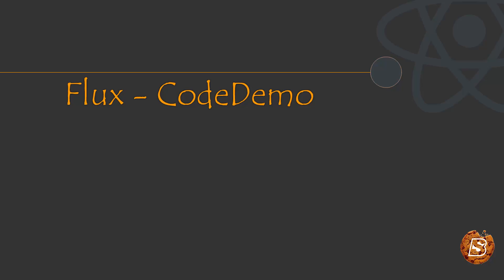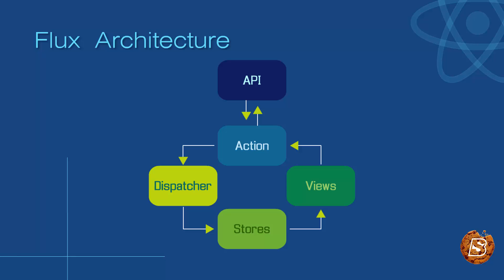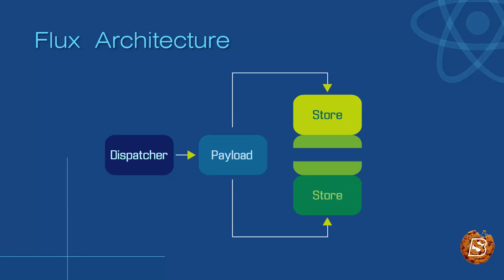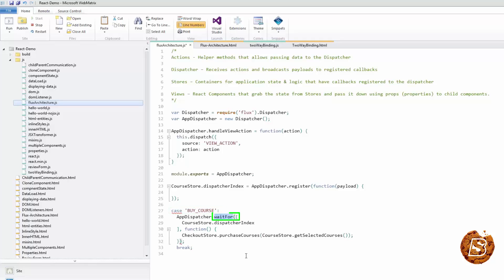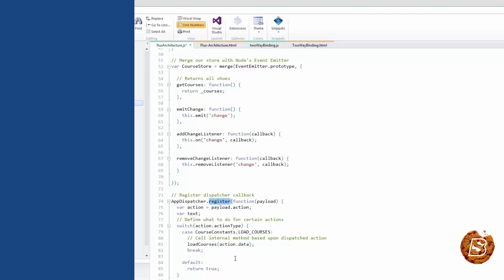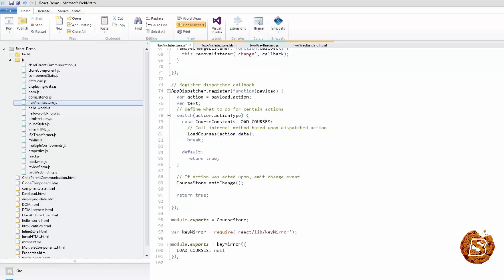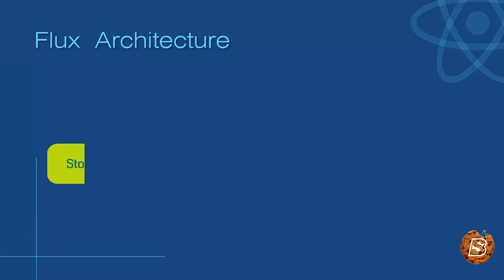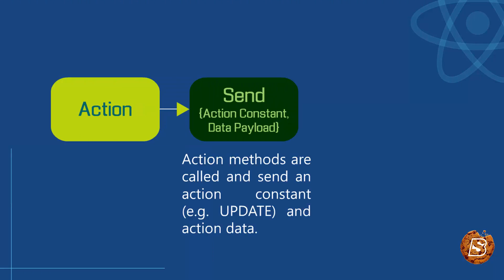ReactJS: Flux Architecture Code Demo - Web Development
Welcome to SkillBakery Studio! In this hands-on demonstration, we'll dive deep into the world of ReactJS and explore the Flux architecture. Follow along as we code a practical example to understand how Flux manages data flow in React applications, providing a structured and efficient approach.

In this video, we'll cover:

🌐 An overview of the Flux architecture pattern.
📦 Implementing the Flux architecture in a React application.
🧩 Creating actions, stores, and dispatchers for data management.
🌟 Real-time coding demo to solidify your understanding of Flux.

Let's dive into the world of Flux architecture with ReactJS and enhance your web development skills!